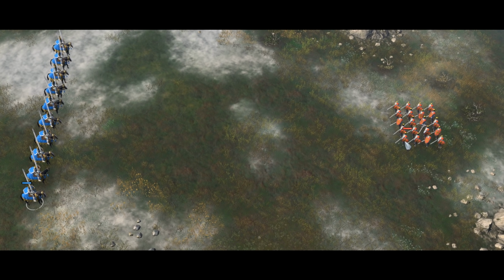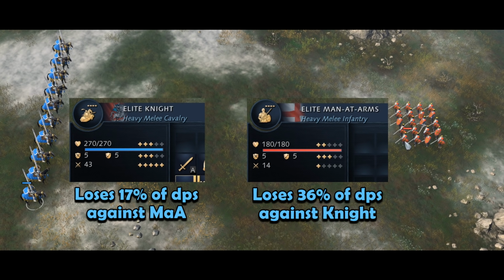[Outdated] AoE4 - Knights v. Men-at-arms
Update: many patches have changed the stats of these units since this video was made, and the analysis is no longer accurate.

An analysis of the knight v. man-at-arms matchup in Age of Empires IV.  A look at the math along with some hands-on examples of equal resource matchups at different upgrade levels.